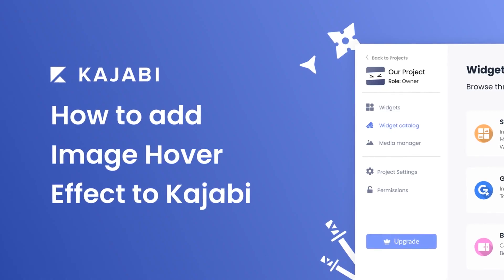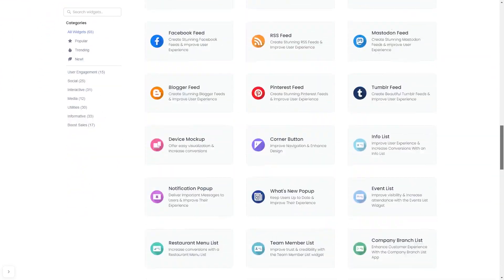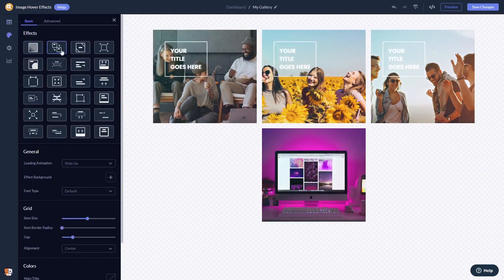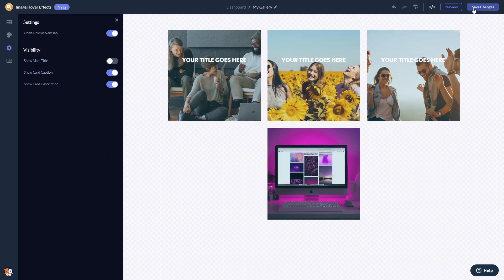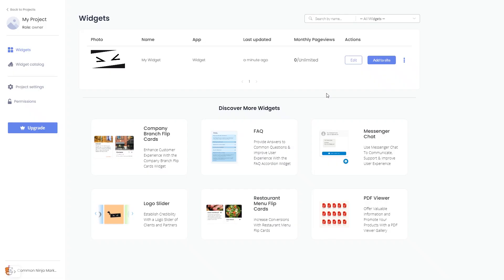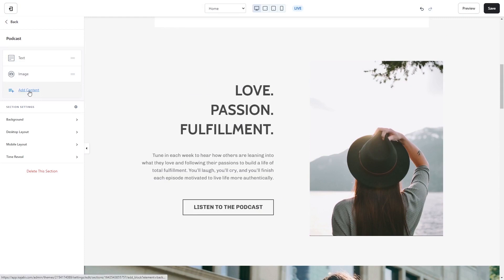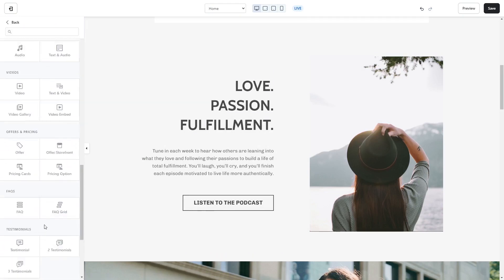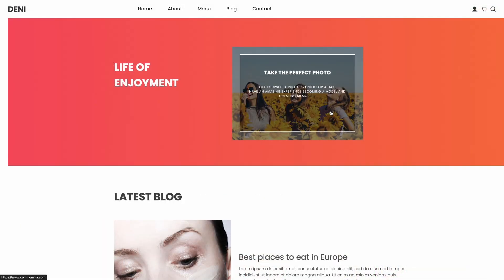How to add a Image Hover Effect to Kajabi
Common Ninja’s Image Hover Effects widget is a visually captivating tool that can enhance your site’s design, increase engagement on your website and add interactivity to your website. With it, you can add images to your website, and add different hover effects to these images that will impress and entertain your visitors.

Video Timeline
00:00 About the Image Hover Effect widget
00:22 Creating Image Hover Effect widget
00:30 Editing the Image Hover Effect widget
01:28 Adding the Image Hover Effect widget to Kajabi

The Image Hover Effect widget for Kajabi has a wide variety of customizable features, including:
- Various hover effects
- Different animations
- Easy to use
- Fully customizable